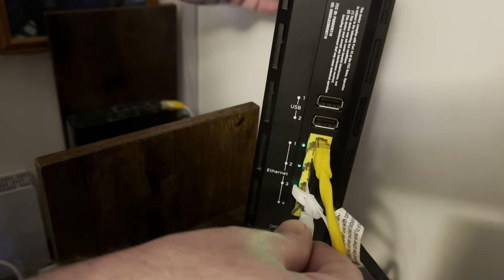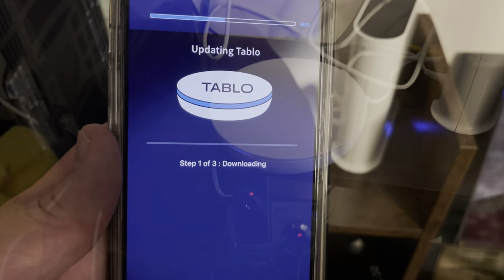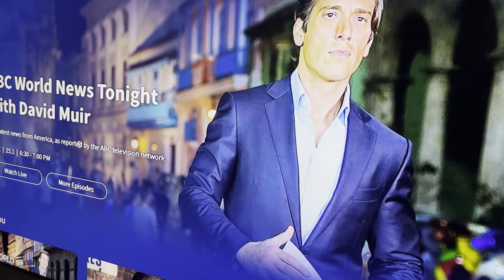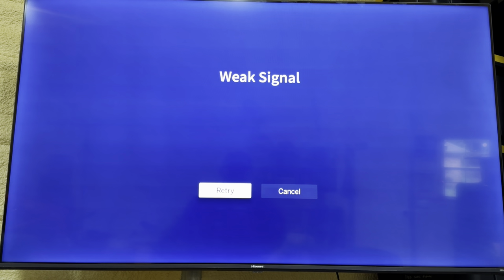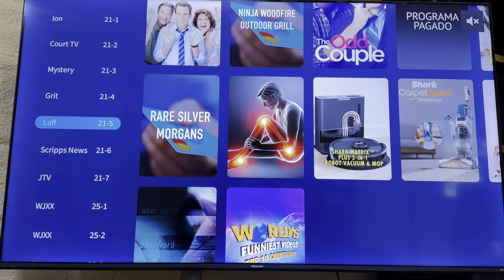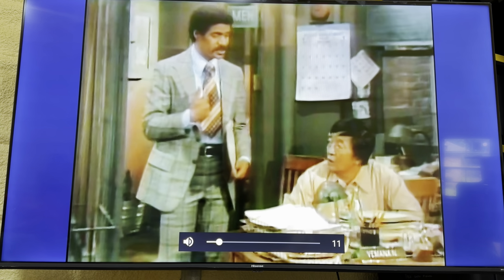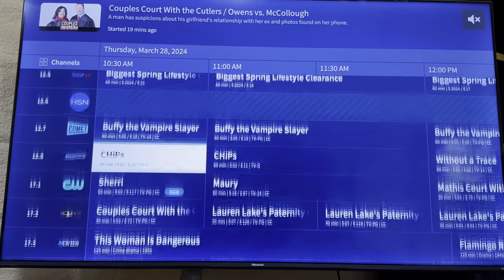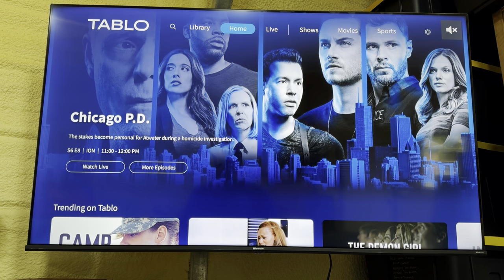Tablo TV New Over the Air TV Tuner & DVR Set up and Review.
Tablo New 4th Gen Over the Air TV Tuner & DVR Review. Tablo TV setup install app menu pros and cons.

Tablo 4th Gen 2-Tuner Over-The-Air (OTA) DVR - Watch, Pause & Record Live TV, News, Sports & Movies Throughout Your Home Over Wi-Fi - Pairs w/Any TV Antenna - 50+ Hrs Recording - No Subscriptions

Tablo 4th Gen over-the-air TV tuner and DVR is out and it has a lot of new features. If you like to watch local networks via an over-the-air antenna, you know how important it is to record TV shows.